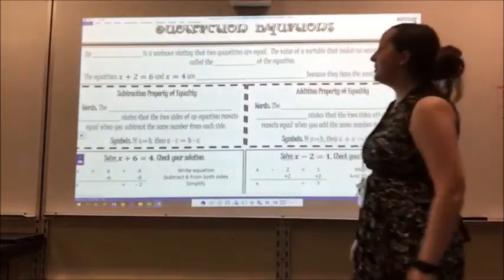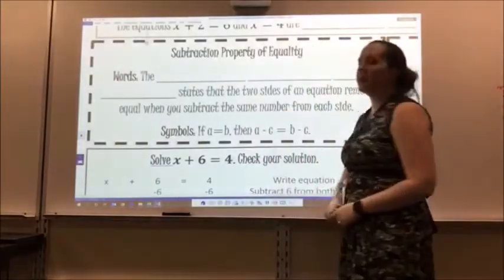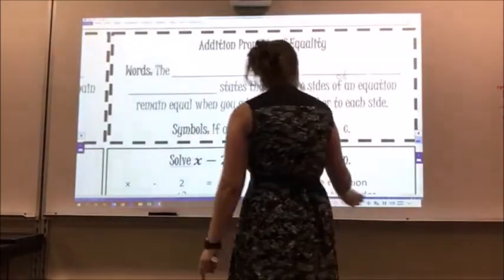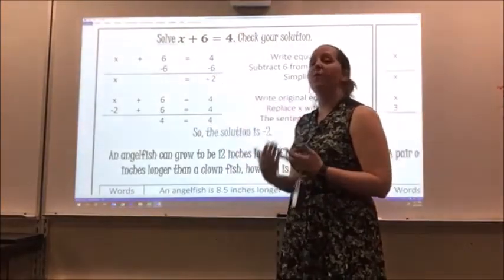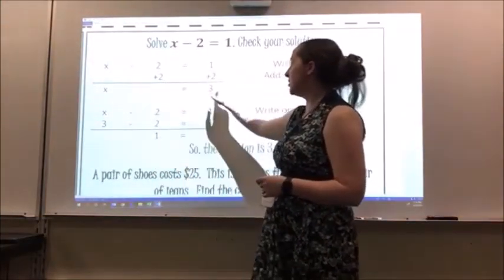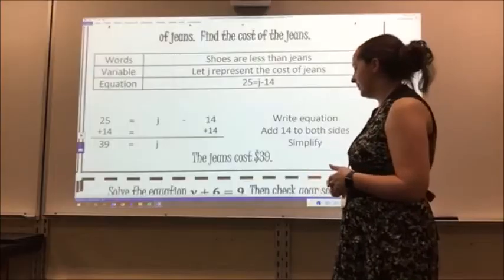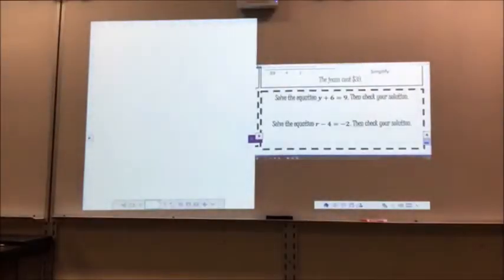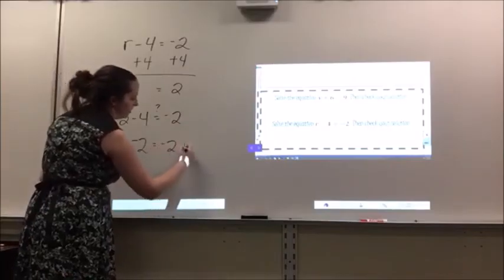Chapter 6 Lesson 1 Solve One-Step Addition and Subtraction Equations Gray Math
Chapter 6 Lesson 1 Solve One-Step Addition and Subtraction Equations Gray Math (7th Grade)